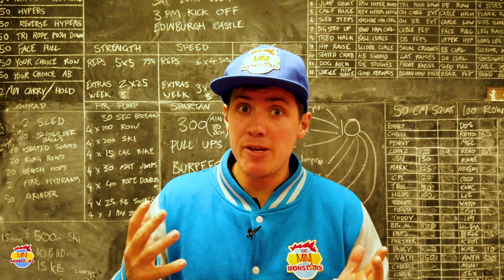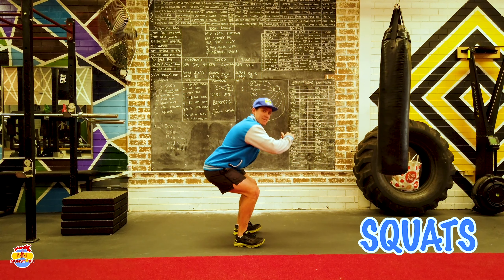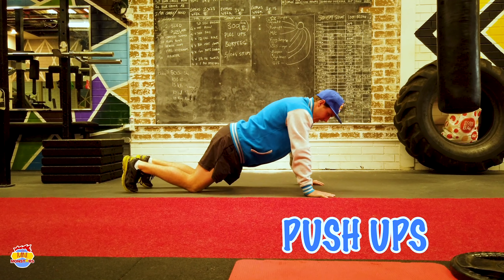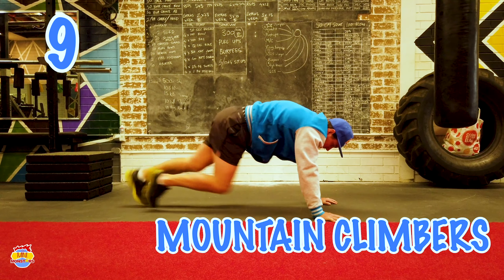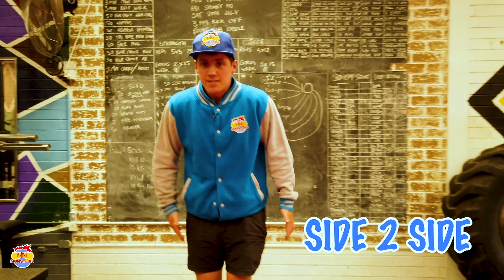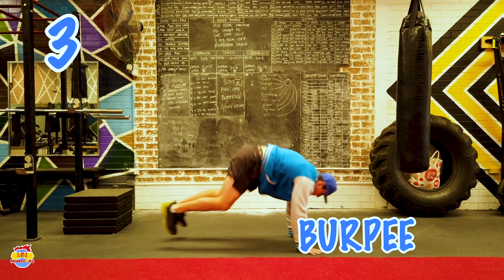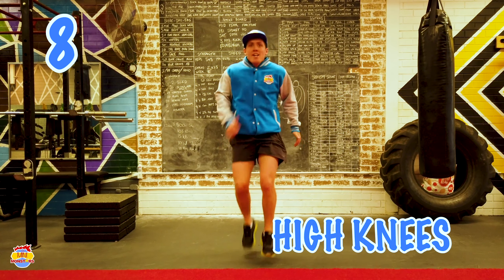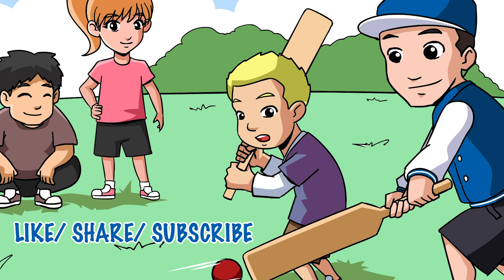Kids Fitness Workout | Kids Exercise Videos | The Mini Monstars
Here is a quick little exercise video with Coach Shane!

This is a great way to get the kids moving if its raining outside and the kids need to release some energy.

This is even a good workout for the whole family!